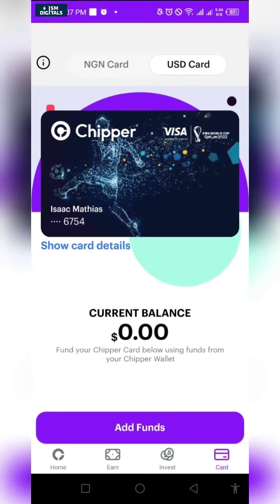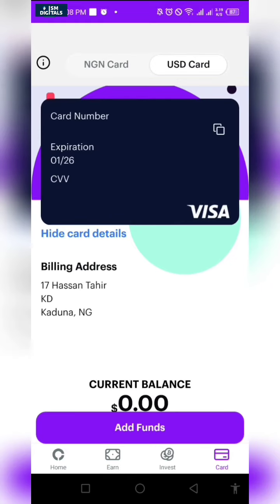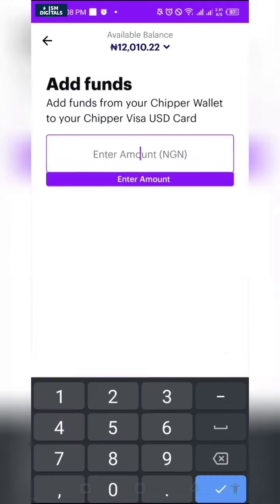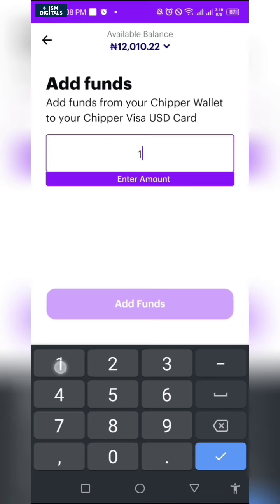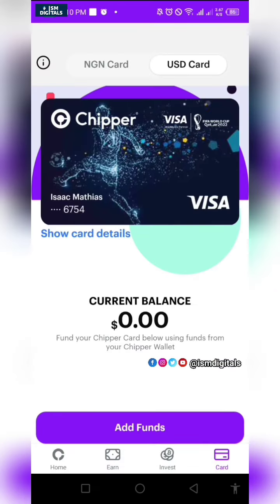GET A VIRTUAL CARD | USD & Naira | Make Online Payments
Eliminate Nigerian Banks Restrictions
With this Process you can get a Virtual Card

A Dollar (USD) and also
A Naira Card

This card can be used to make payment online on any payment gateway that accepts Visa cards.

ZARTQ